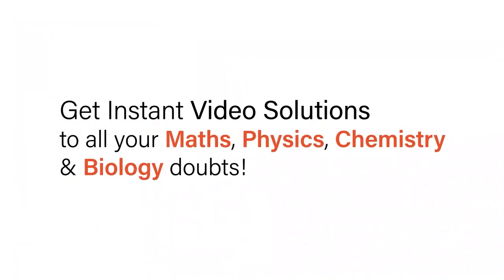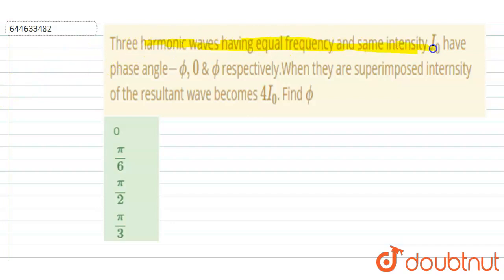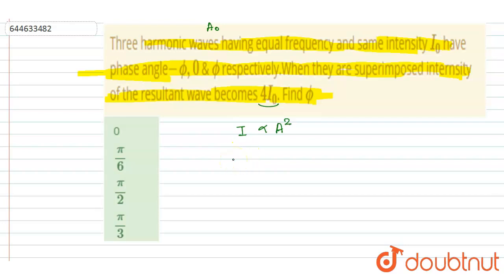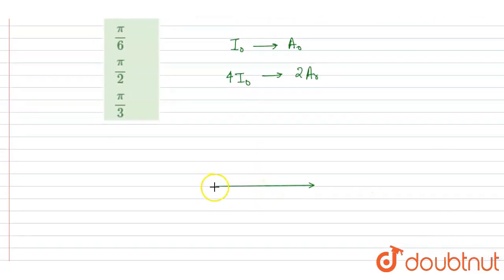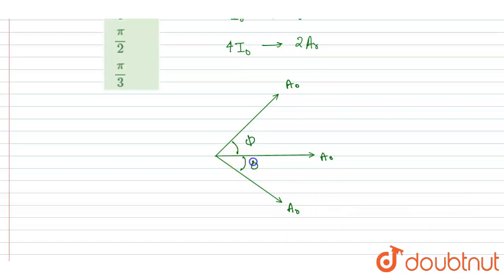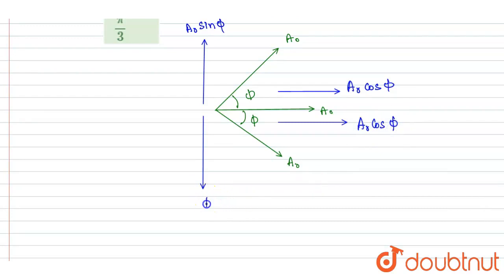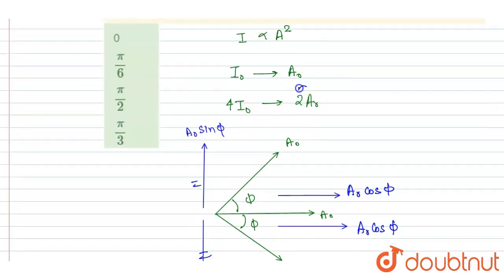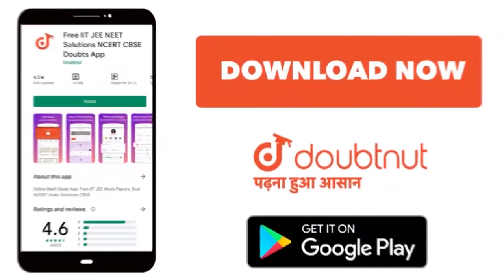Three harmonic waves having equal frequency and same intensity I_(0) have phase angle- phi, 0 &...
Three harmonic waves having equal frequency and same intensity I_(0) have phase angle- phi, 0  & phi respectively.When they are superimposed internsity of the resultant wave becomes 4I_(0). Find phi
Class: 12
Subject: PHYSICS
Chapter: JEE MAIN REVISION TEST - 25 | JEE  - 2020
Board:IIT JEE

👉 Have Any Query? Ask Us.